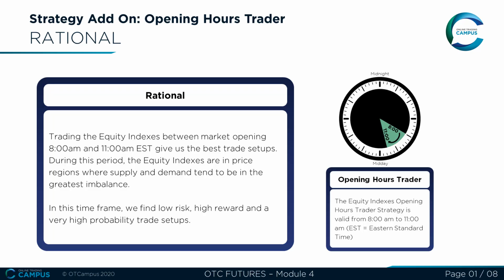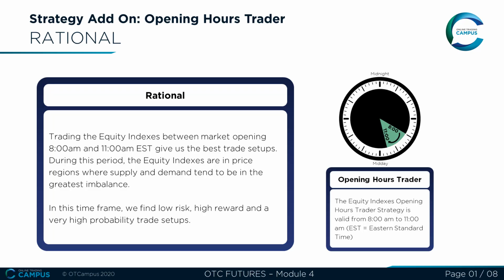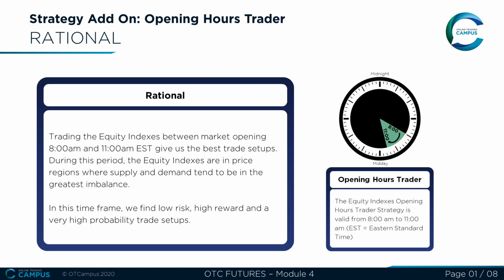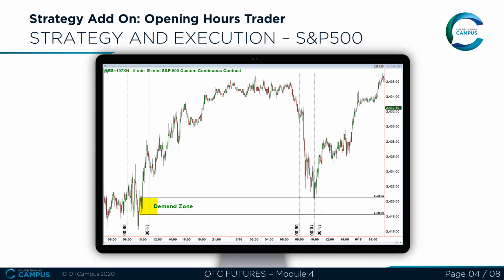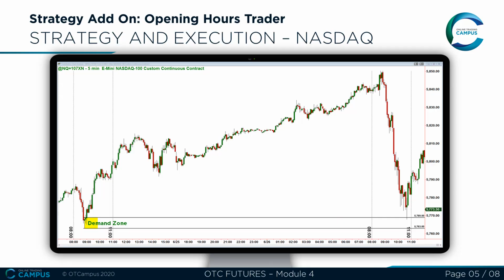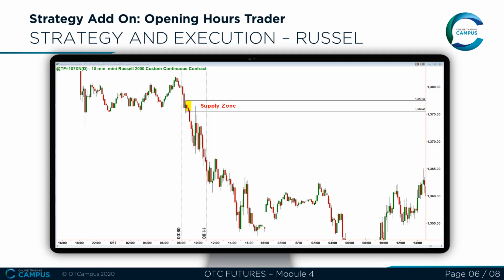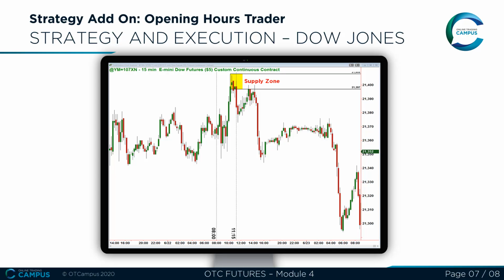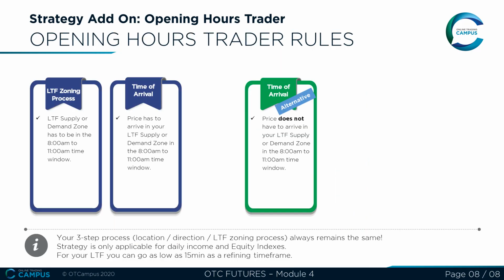Module 4 Advanced - LESSON 2 STRATEGY ADD ON OPENING HOURS TRADER